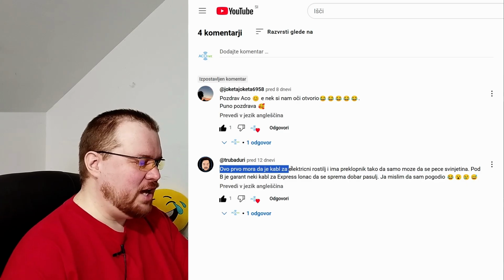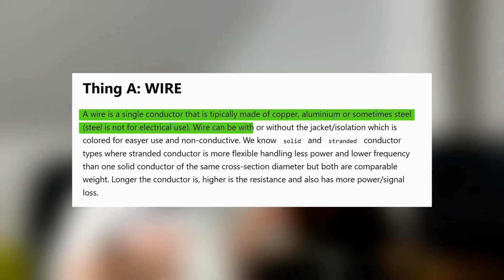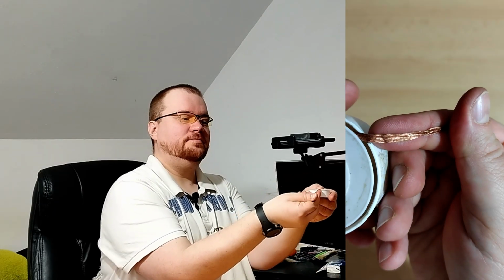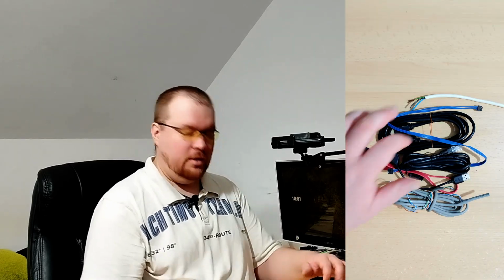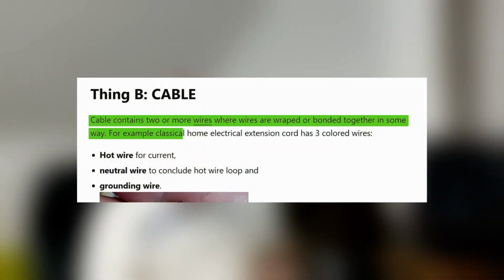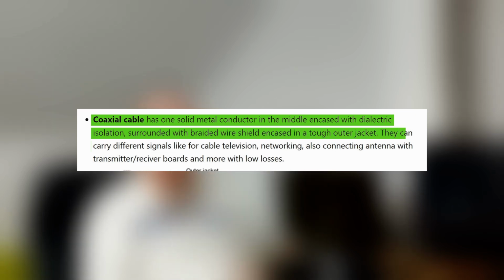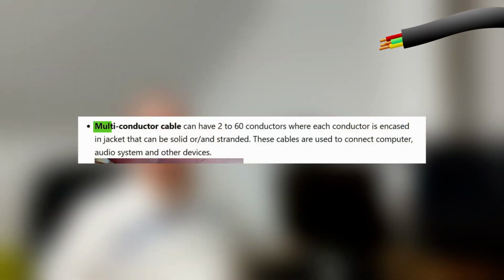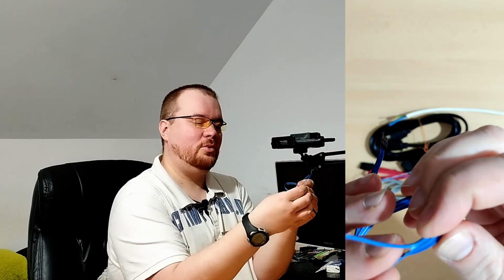What is that? - WIT #1 answer [27.02.2025] [English]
First answer of brand new What Is That (WIT) series is here. In the last Shorts video, I asked you what is Thing A and Thing B, today you get the ansver with basic data.

Enjoy pipls 😎

► Video times ◄
00:00 The begining...
01:23 Your answers 😊
04:02 Thing A
07:39 Thing B
10:50 Interesting thing about coax cable
13:45 Let's conclude this video :)